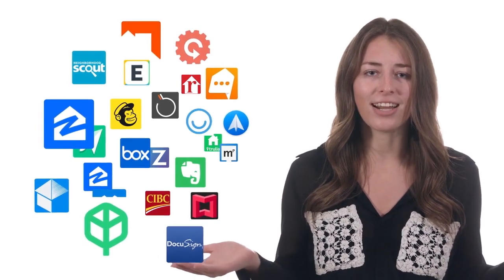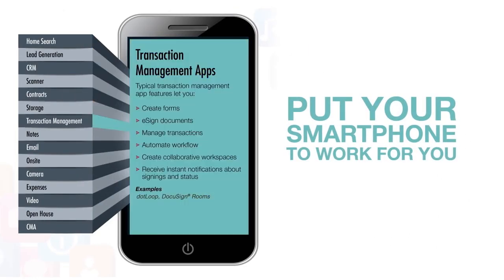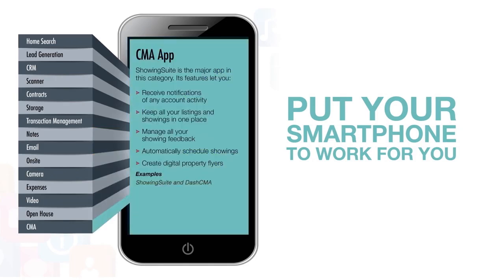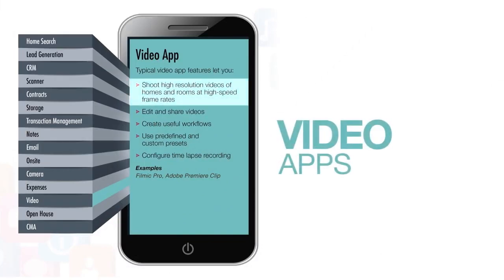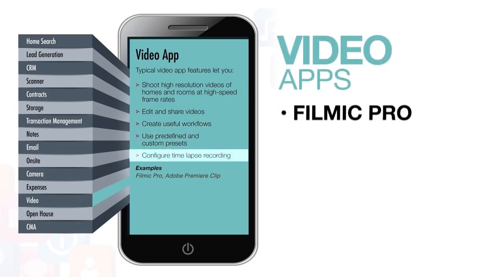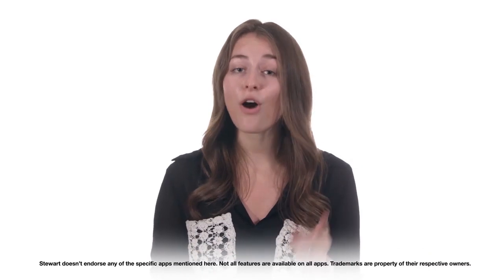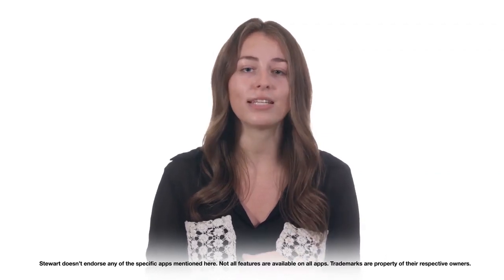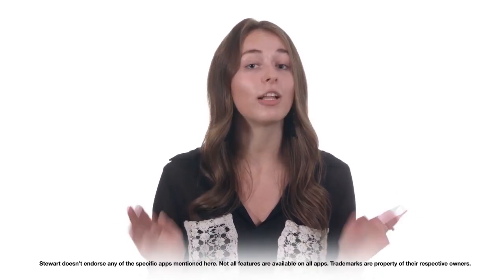Top Apps for Real Estate Agents: Video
For real estate agents, there is a variety of apps you can use that are proven to be effective tools to help make your job easier. At Stewart, we've done the research and have broken down the top apps for real estate agents to use for video.